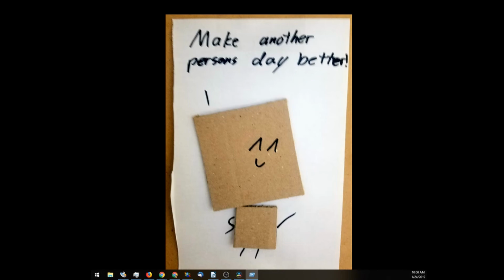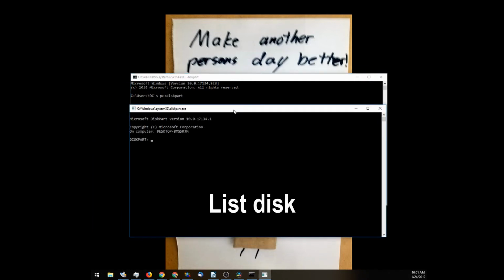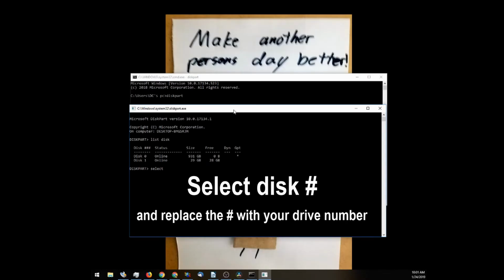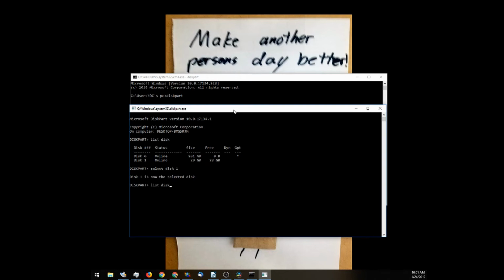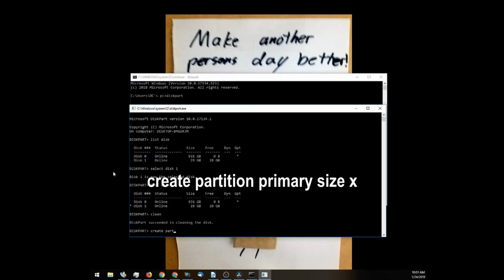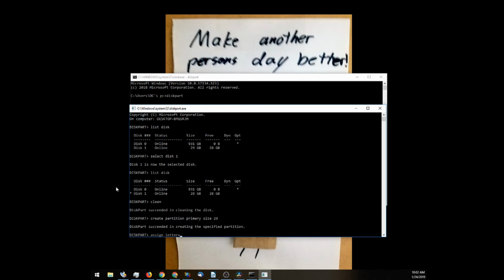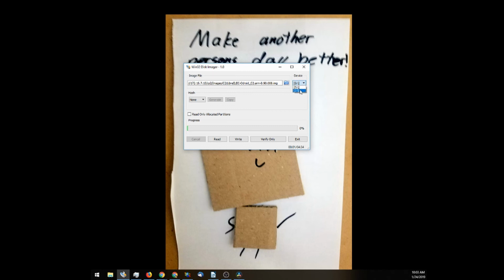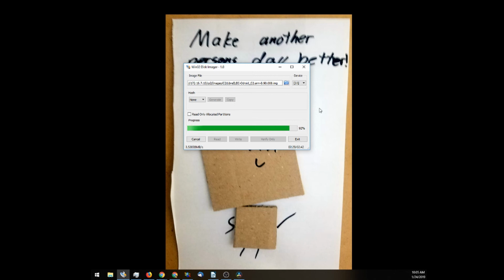eMMC and microSD Card Writing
Curious how to write an image (OS) to your eMMC module or microSD card for use with Single Board Computers? This video shows you how!